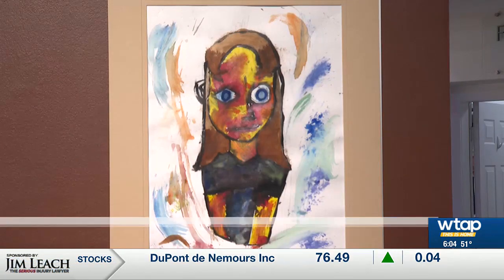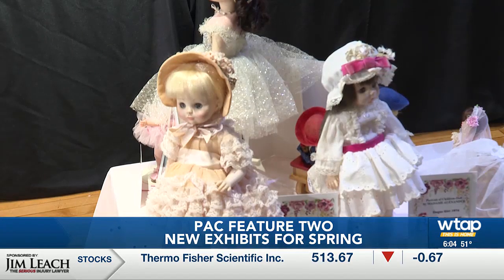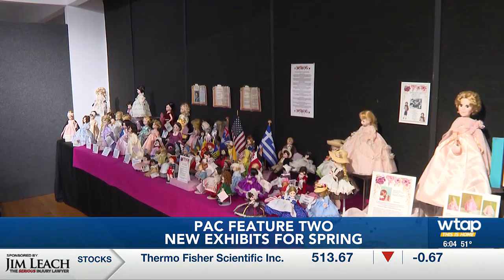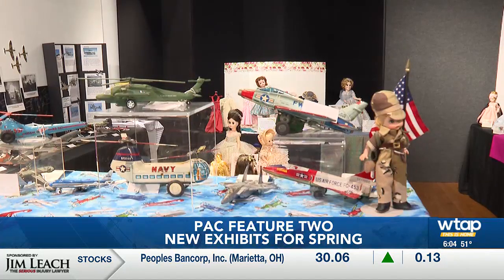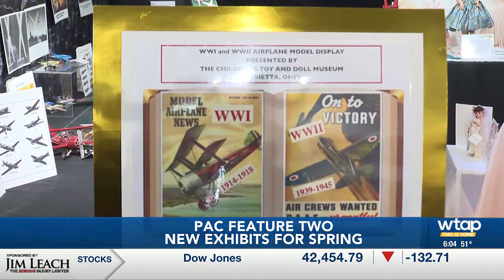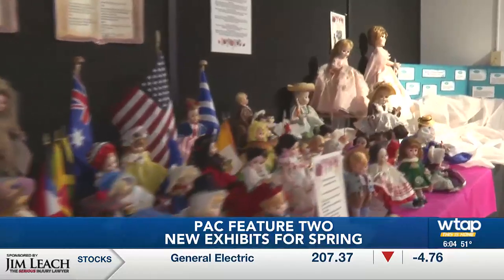PAC feature two new exhibits for spring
The managing director of the PAC said this gives some unique things to see when families are visiting the center.